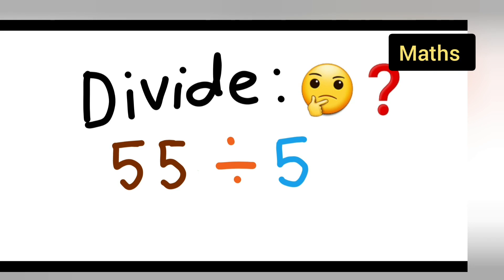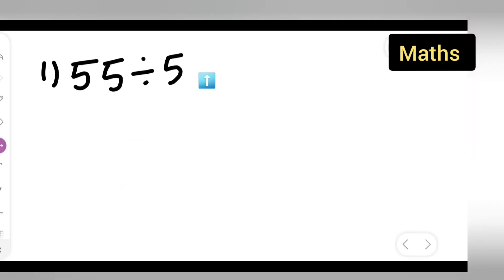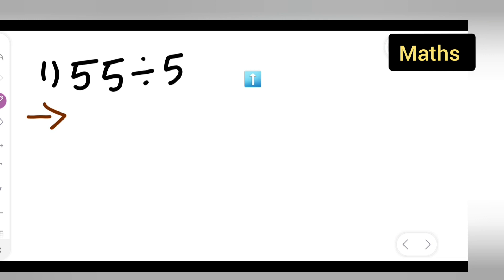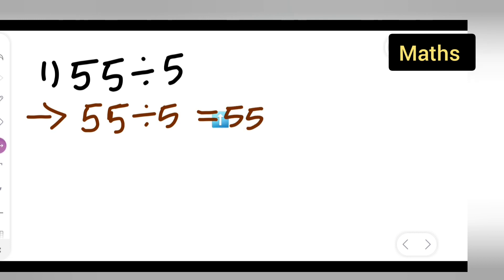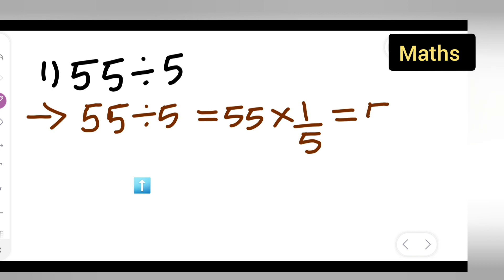divide 55÷5 | how to divide 55÷5